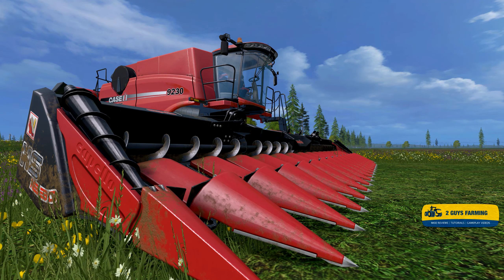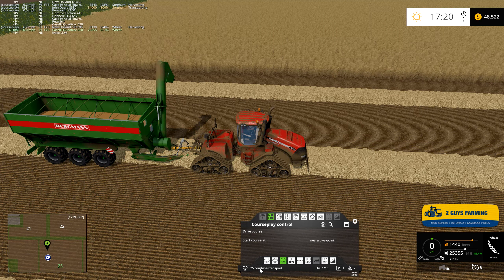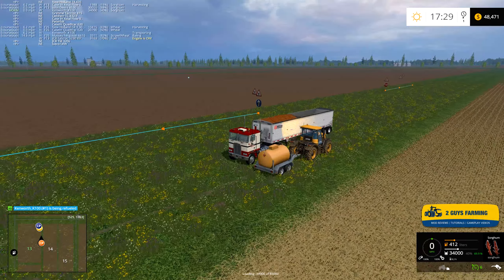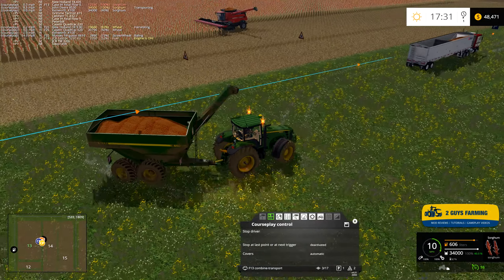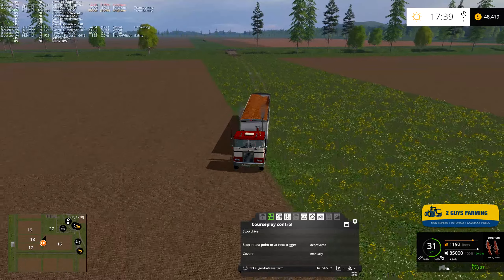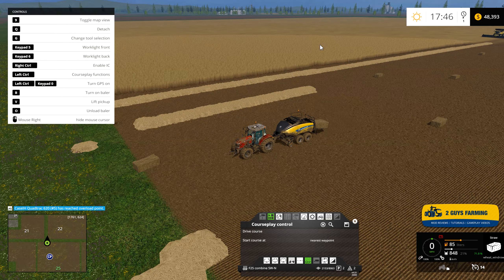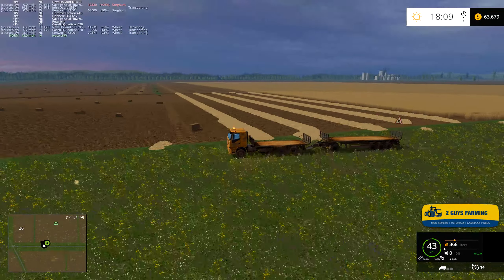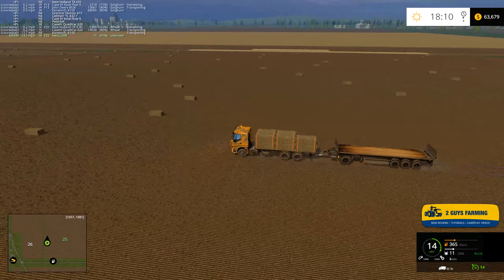MICHIGAN | Farming Journal | Entry # 25 | Farming Simulator 2015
As always thanks for all your support, I hope you're enjoying watching these vides as much as I enjoy making them!

Map Credits:
Michigan Cash Crop Acres V1.2 HSS Version
"Stevie"